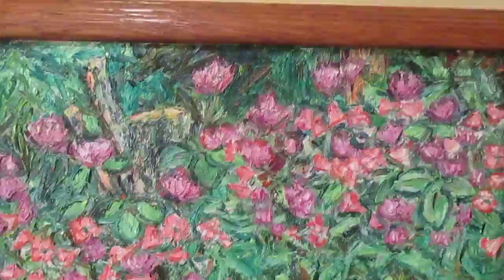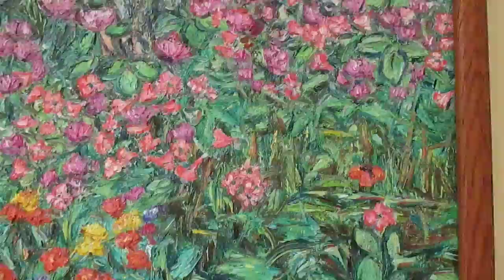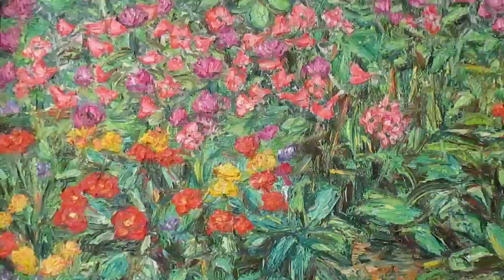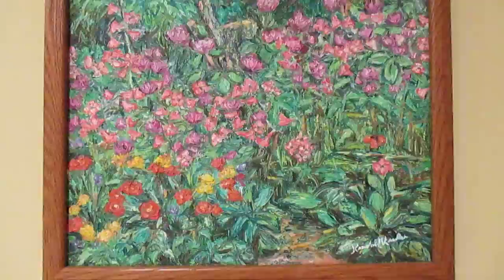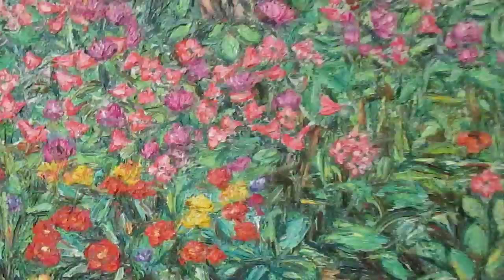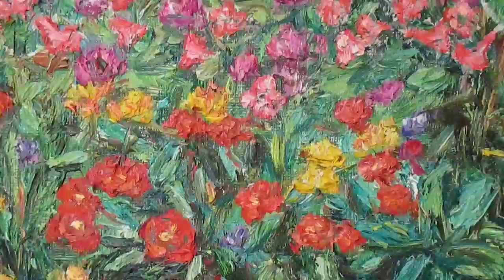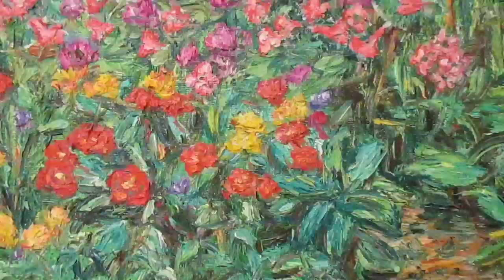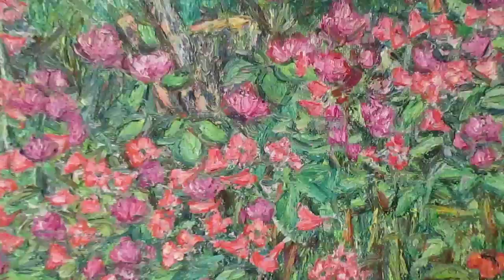Radford Flower Garden Oil painting by Award Winning Artist Kendall F. Kessler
Here is a favorite floral of a home in Radford City near my home. Such a beautiful arrangement!

About Me